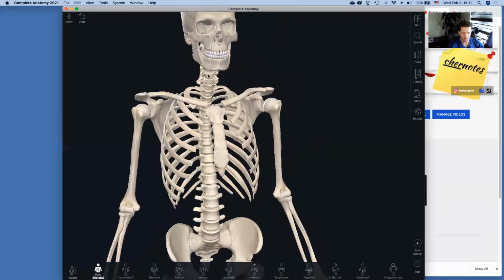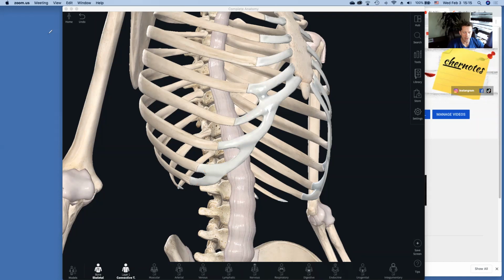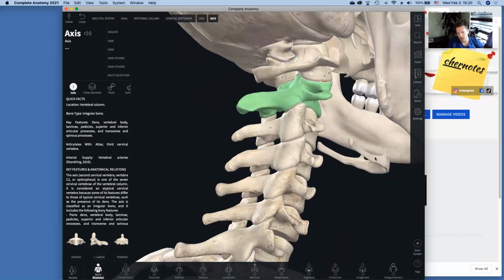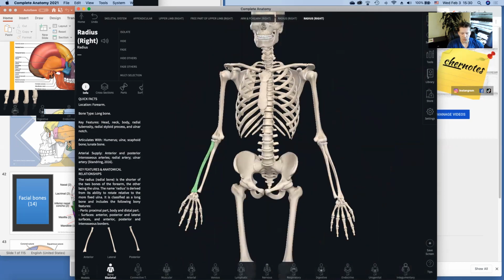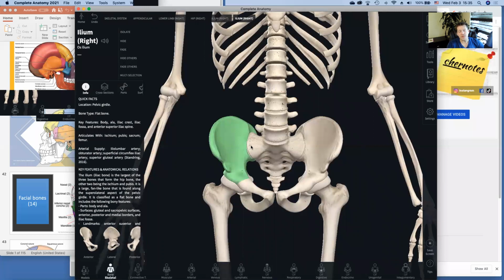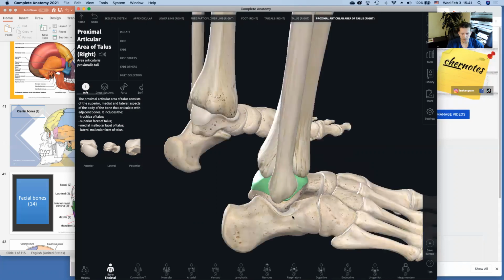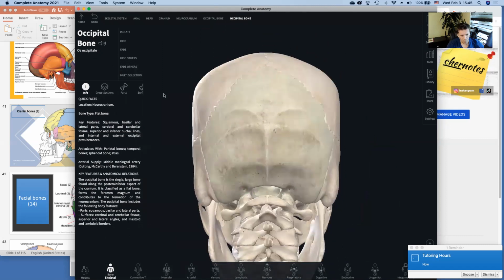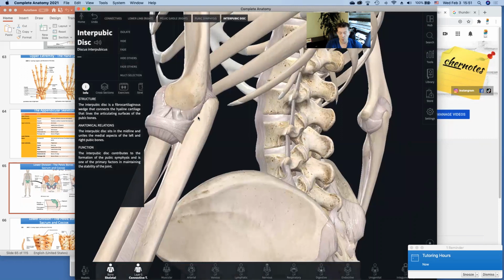Want to know the Easy way to memorize all 206 bones? The Skeletal structure.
This STUDY GUIDE we're gonna look at the "chernote" and see how it is easy to memorize all 206 bones in the Skeletal system.